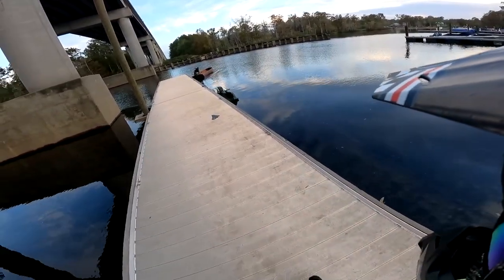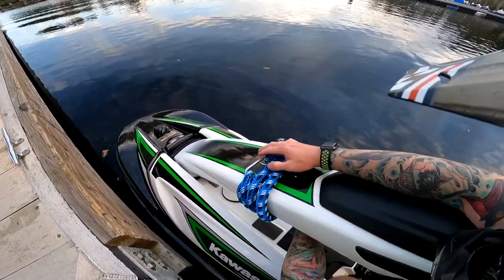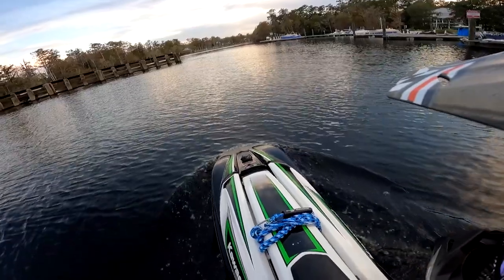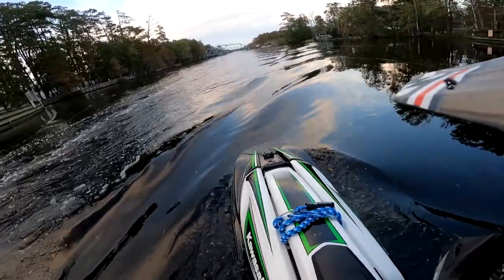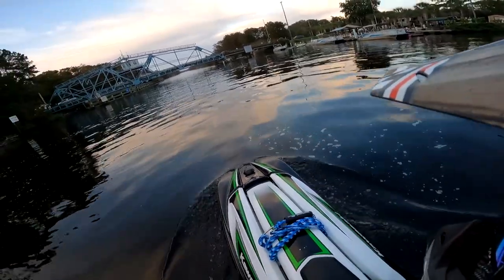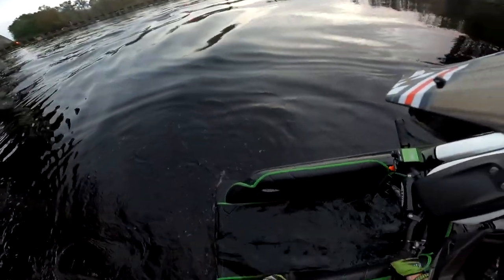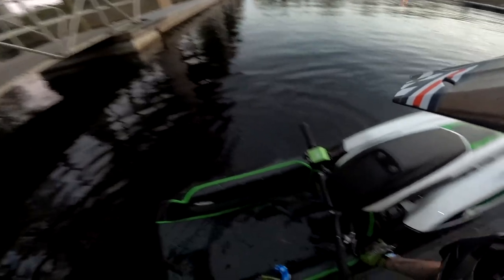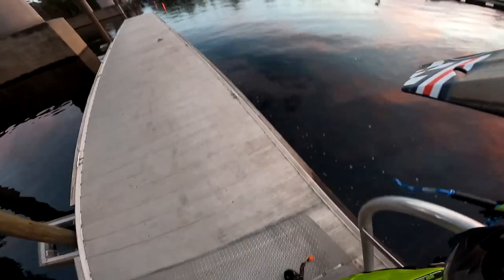It Happened Again Kawasaki SXR 1500 Stand Up Jet Ski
It happened again debris stuck in the intake great on my 2017 Kawasaki SX-r 1500 stand up jet ski. I pulled out the watercross of Texas ride plate out of my SXR 1500. River riding Kawasaki stand up jet ski.

2017 Kawasaki SX-R 1500 Stand Up Jet Ski
Riva Racing MaptunerX

2019 Yamaha GP1800R SVHO Mods

Sold 2018 Sea-Doo RXT-X 300 Mods

Bilge Pump

Sold 2018 Sea-Doo RXP-X 300 Mods

2009 Ford Crown Victoria P71 Police Interceptor

2010 Ford Crown Victoria Police Interceptor P71

Pets I own Doberman Pinscher , Three Bull Terrier , Tree Frog , 4 Tokay Gecko

Sold 2016 Jeep Grand Cherokee SRT Mods

Sold 2017 Dodge Challenger Hellcat Mods